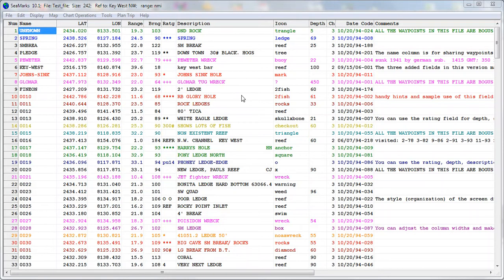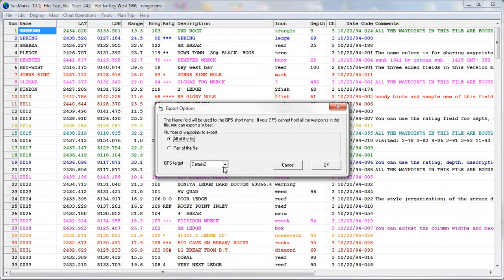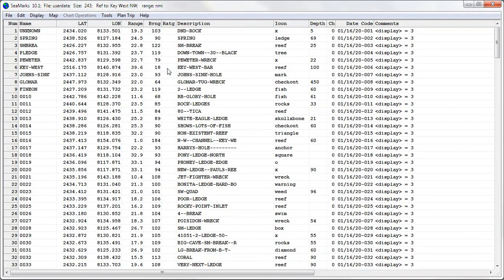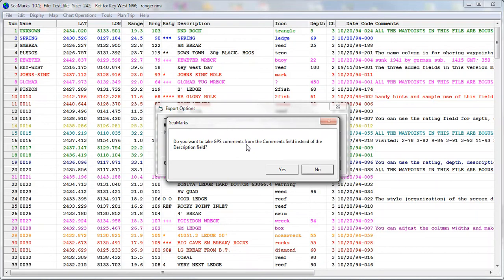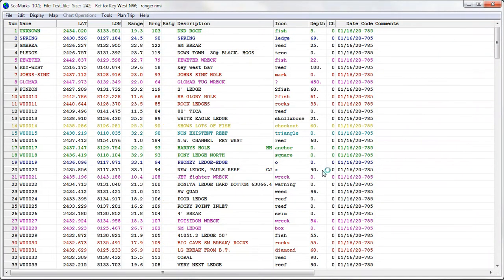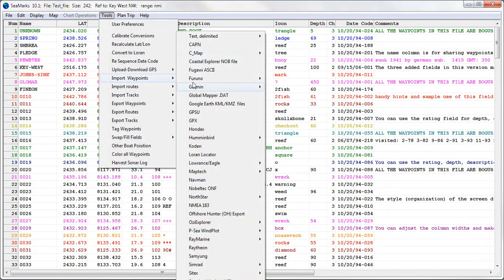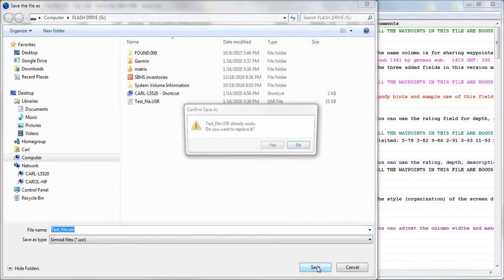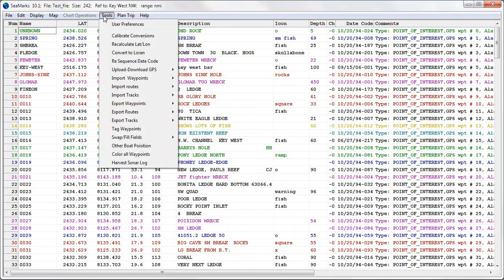SeaMarks IMPORT EXPORT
The SeaMarks program can help you move your fishing data between brands and models of GPS s.  This video shows several of the operations that can be performed.